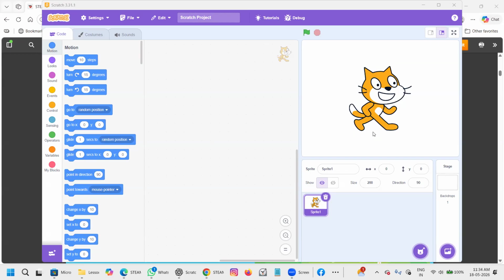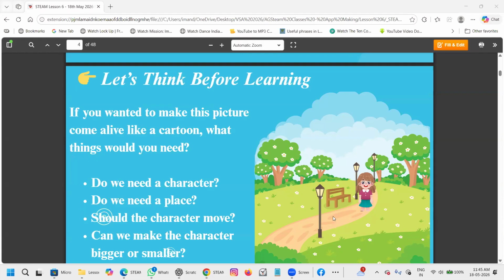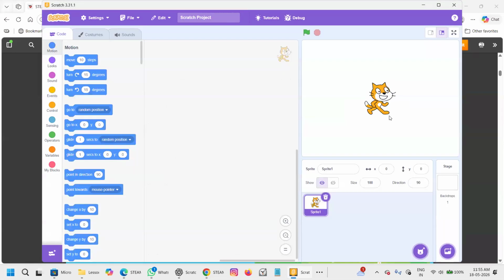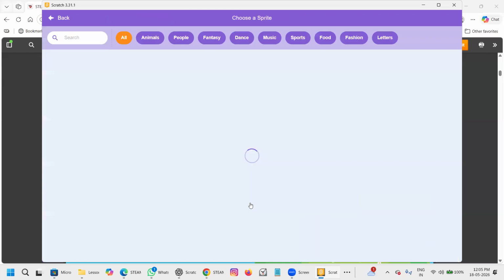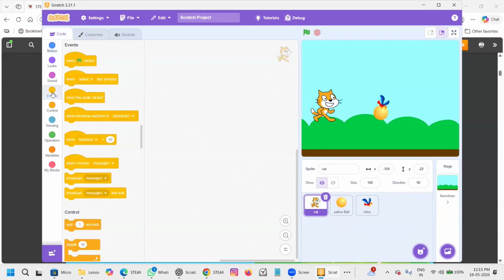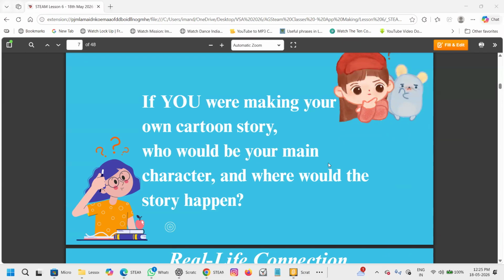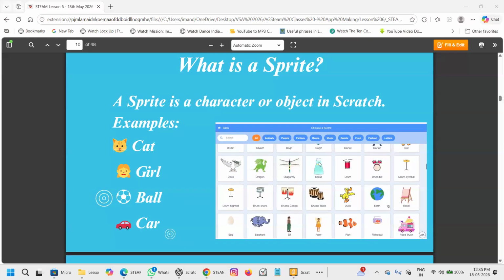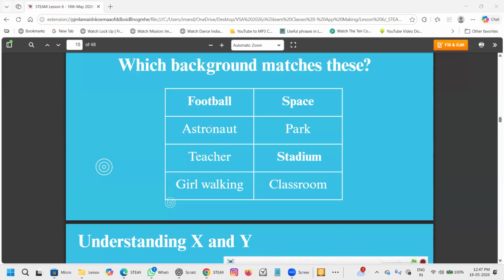STEAM LESSON 18 May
Scratch is a visual, block-based programming language developed by the MIT Media Lab, it allows users to create interactive stories, games, and animations by dragging and dropping colourful coding blocks together like digital Lego bricks